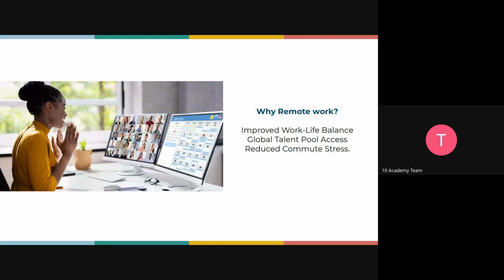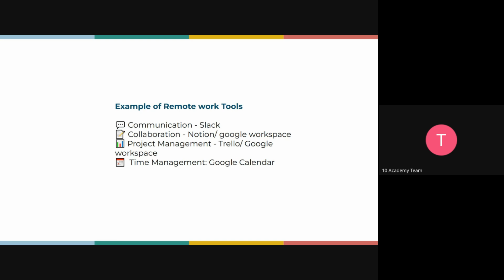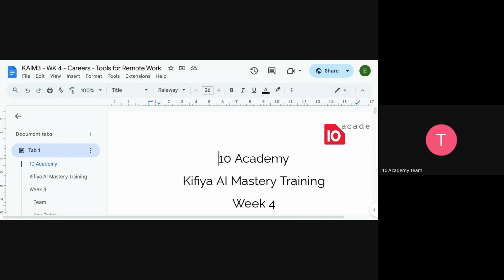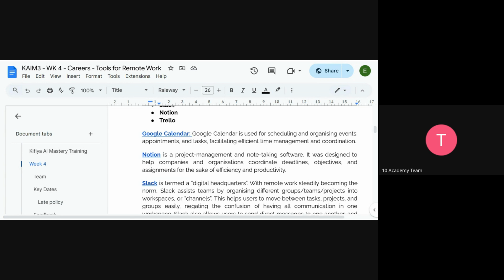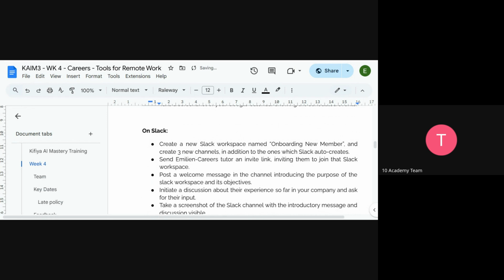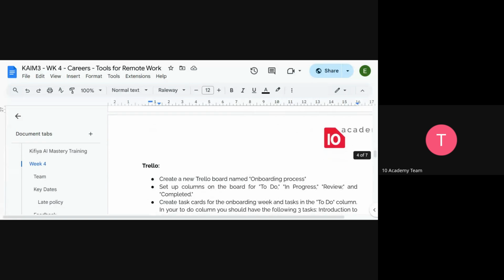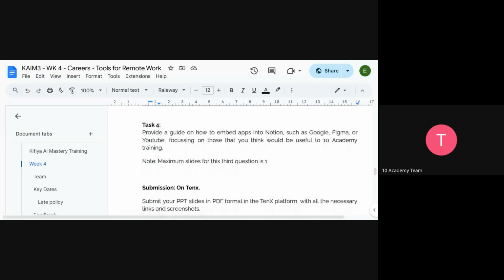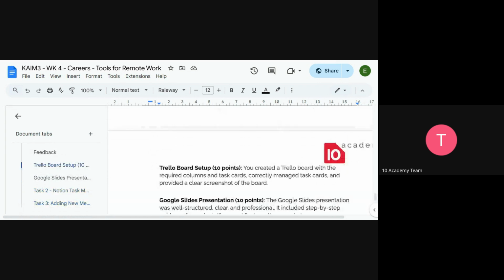Kifiya AIM 3 - Week 4 Day 3 - Careers Challenge , Introduction Tutorial